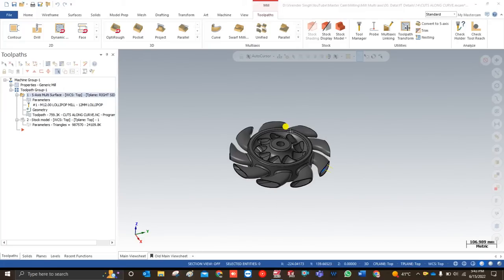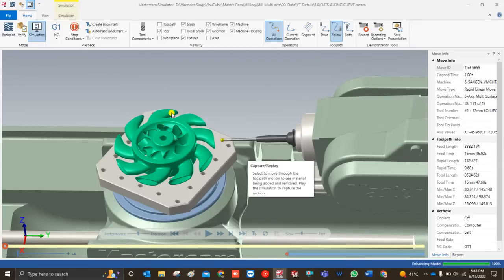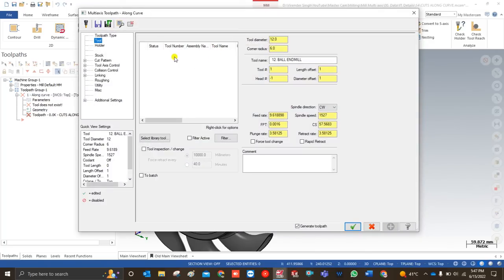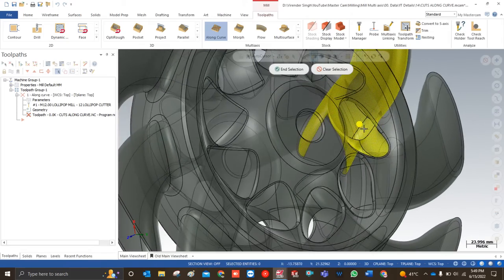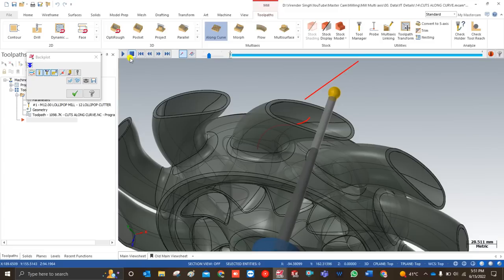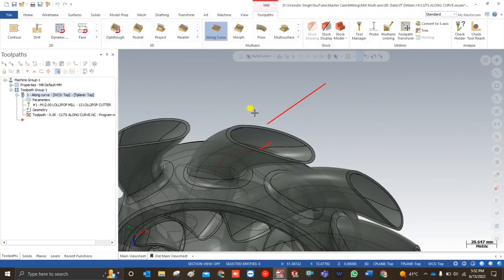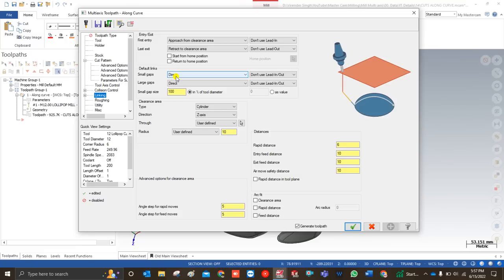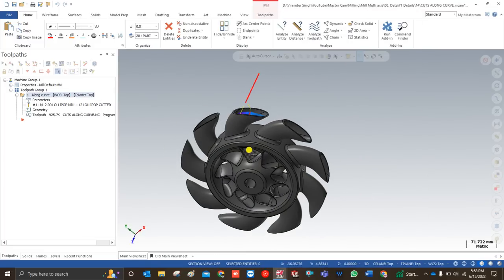Along Curve - Mastercam Multiaxis Programming